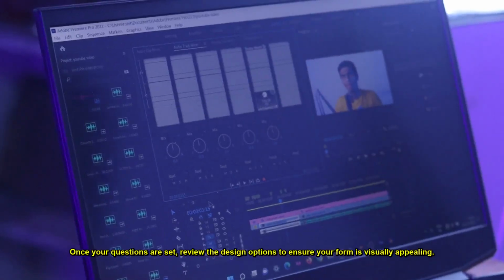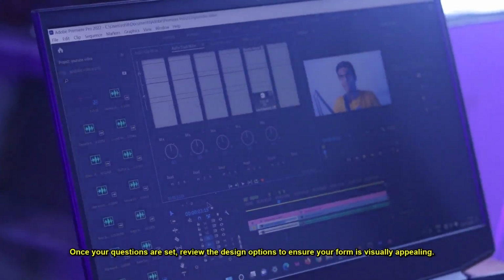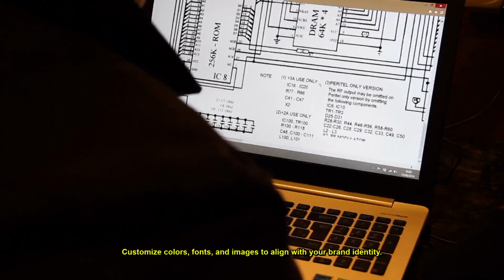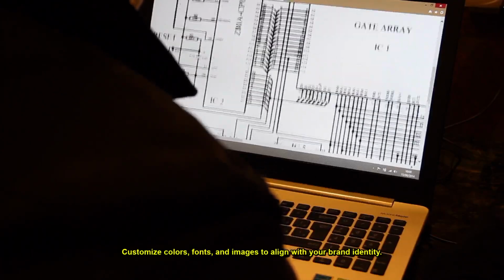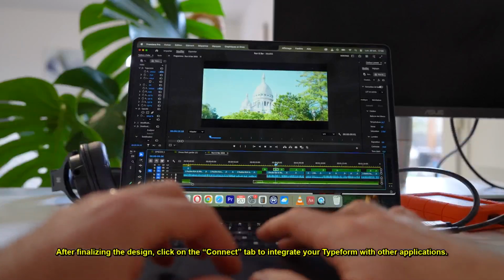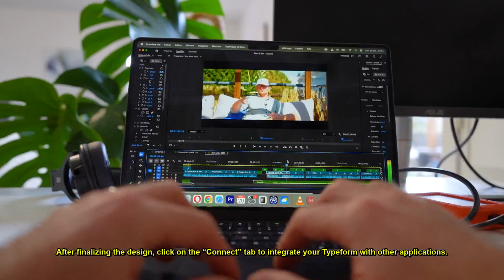How to activate build a form-to-app pipeline with Typeform - Step By Step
In this comprehensive tutorial, learn **how to activate and build a form-to-app pipeline using Typeform**! Whether you're a beginner or looking to enhance your skills, our step-by-step guide will walk you through the entire process—from creating your first form to integrating it with your favorite apps. Discover tips and tricks to optimize your workflow, streamline data collection, and improve user engagement. Don't miss out on transforming the way you gather and utilize information!